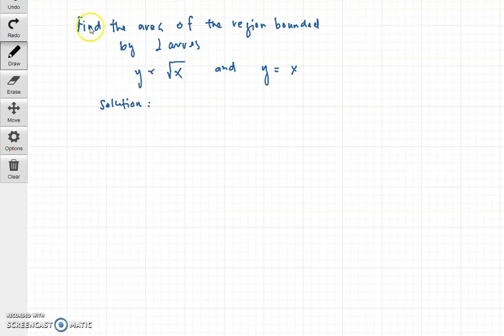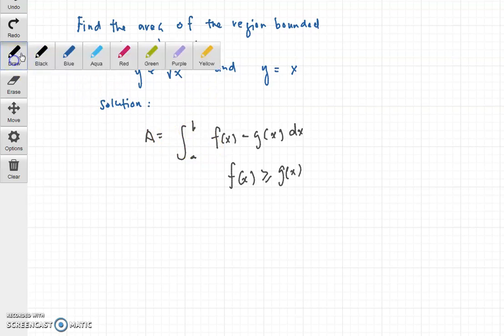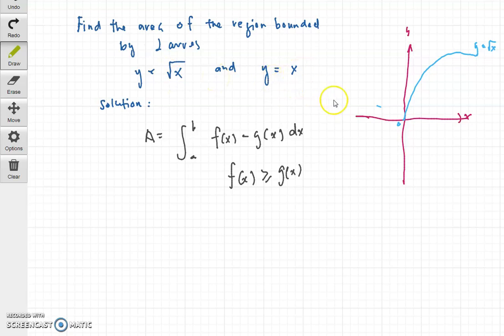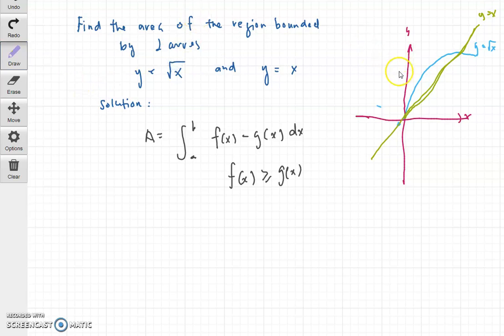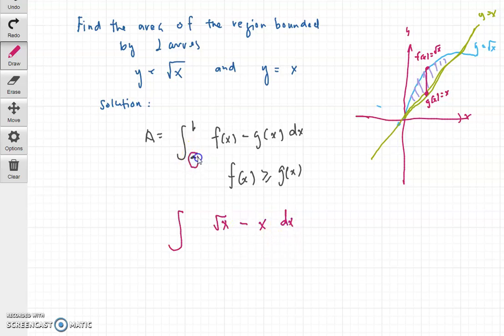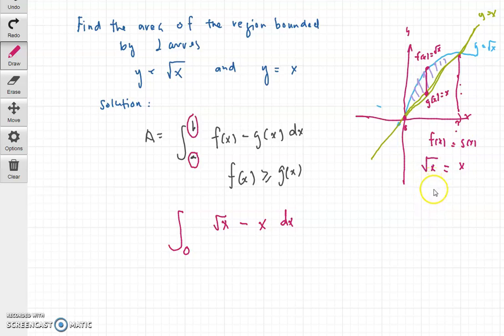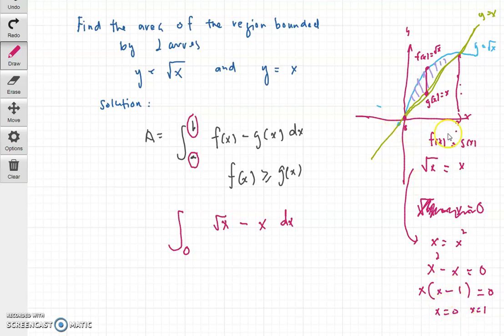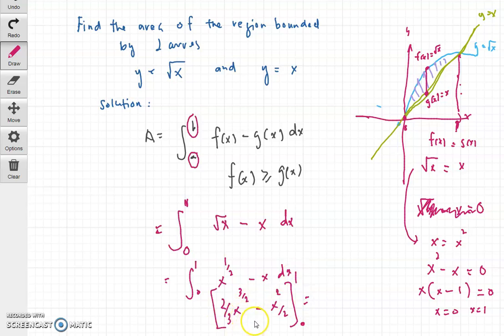Area part 4